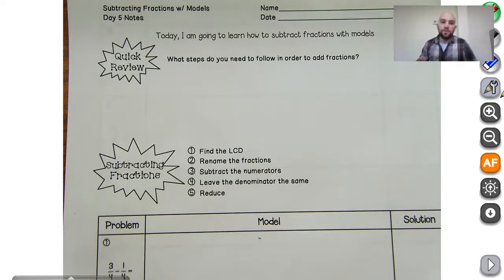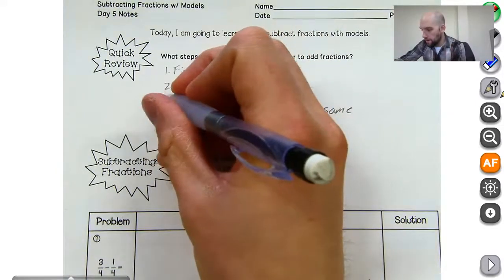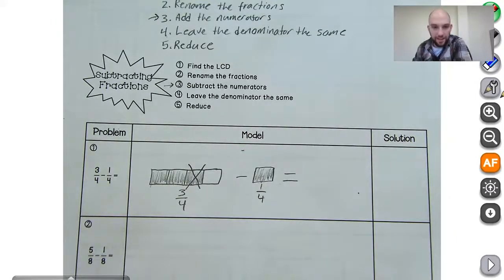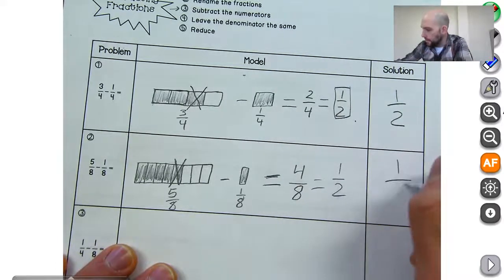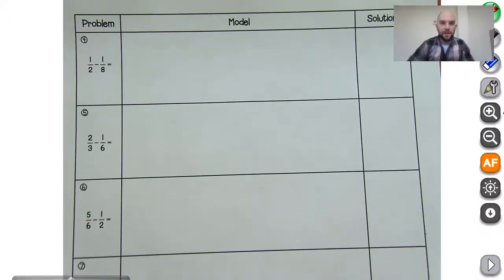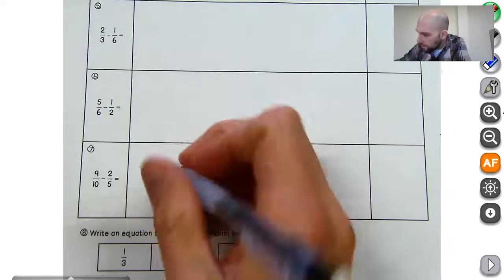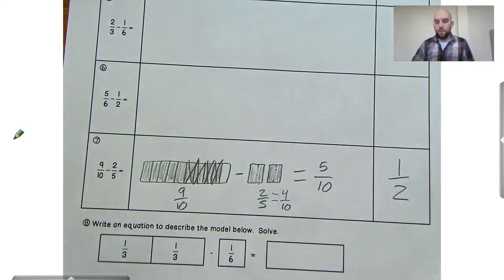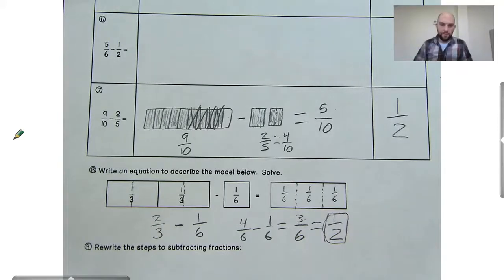5th Grade EngageNY Math - Module 3 Review Lesson 4 Subtracting Fractions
5th Grade EngageNY Math - Module 3 Review Lesson 4 Subtracting Fractions